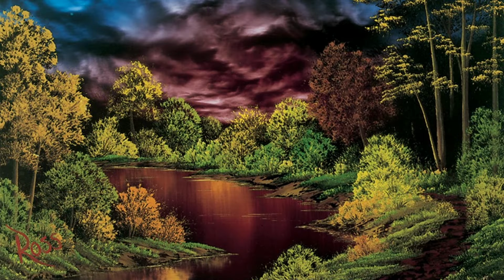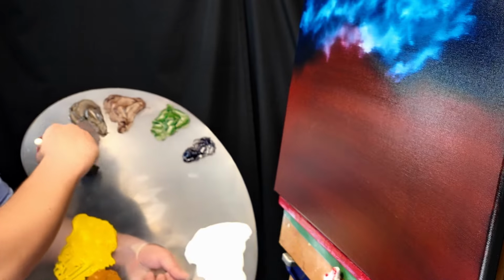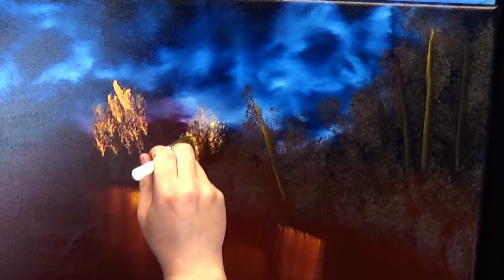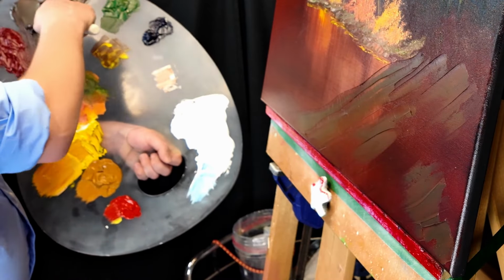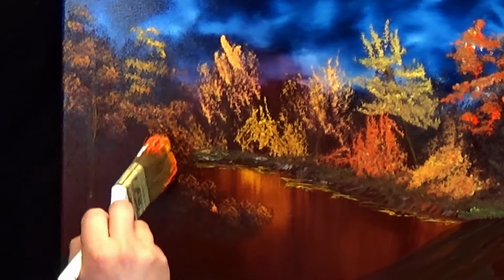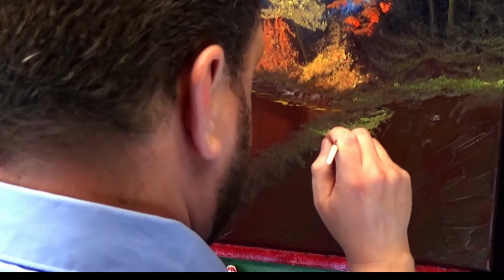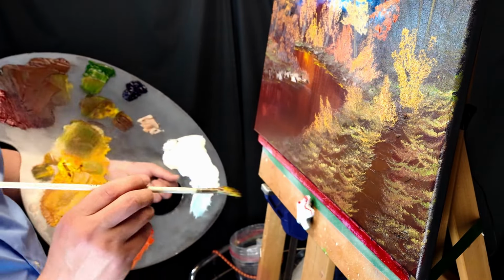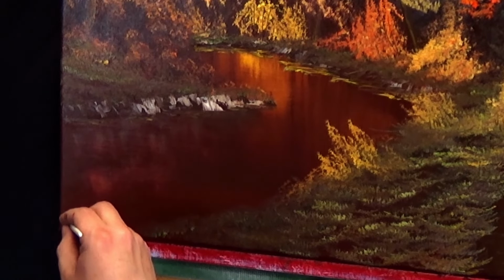Bob Ross Paint Along | Black River | Becoming Bob S2E6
Black canvas paintings are hard, but I think I am starting to get the hang of them. I think it's critical to mix the colors that you put on top of the gesso with linseed oil to get them to the consistency of the liquid white they are in the place of. This painting was fun and required a lot of trickier reflection work. My path isn't perfect, but considering how some of my earlier black canvases turned out, this one is great!